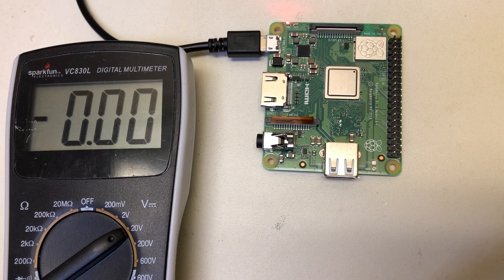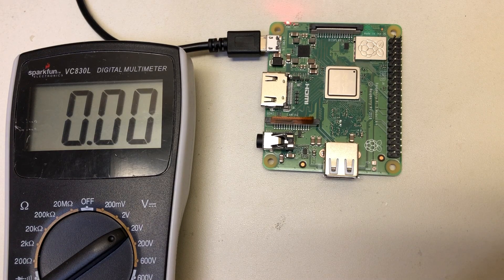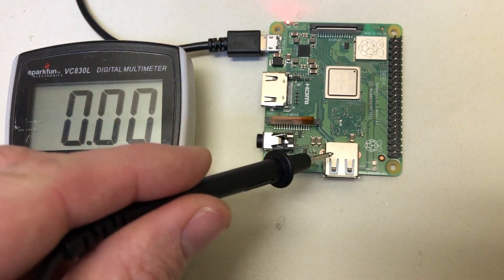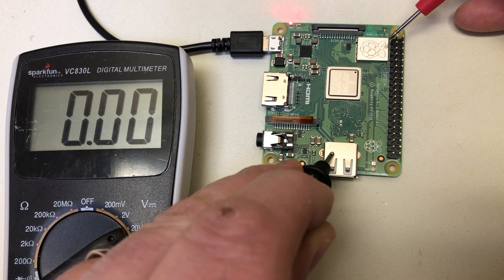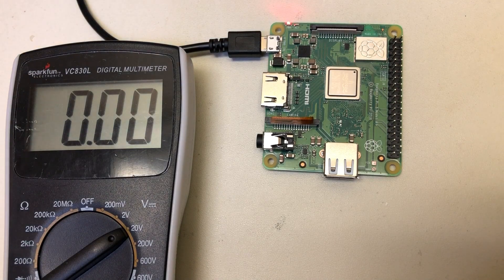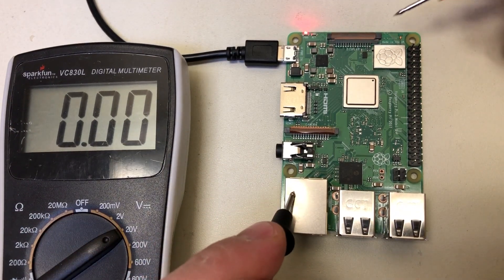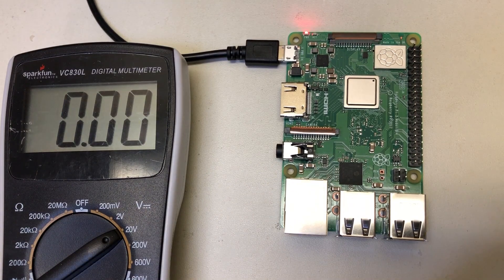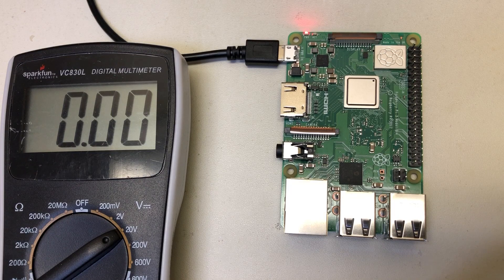Raspberry Pi Dead After Booting Once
We have seen a few customers with Pi 3 A+ and Pi 3 B+ that have experienced dead Raspberry Pi's after booting successfully once or twice.

Much of the time, a dead Raspberry Pi is related to user error.  Check our list of common Pi issues

If you don't have one of the common issues, you can check and see if you are getting 3.3V on GPIO Pin 1.  This video shows you how to do that simple check.